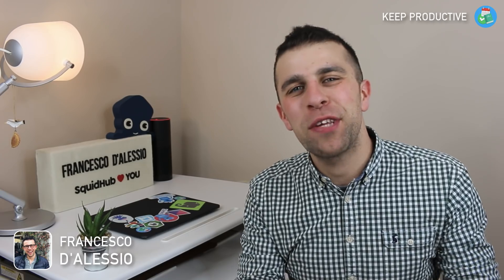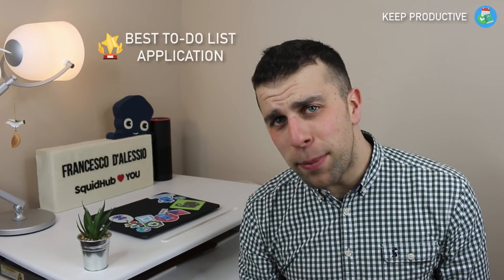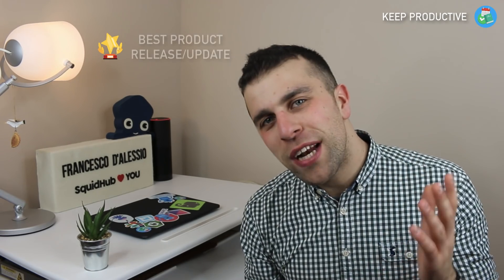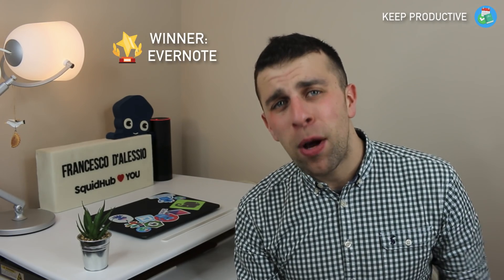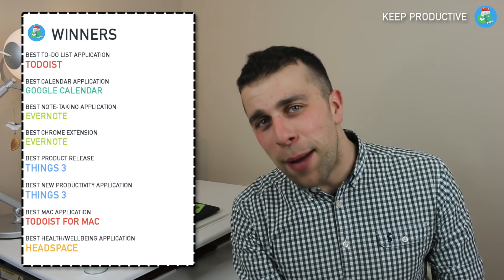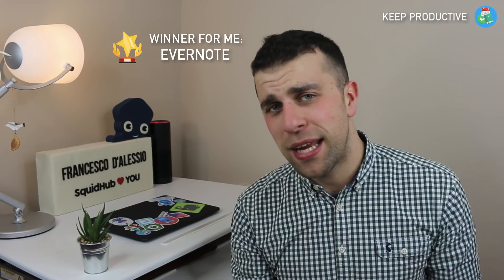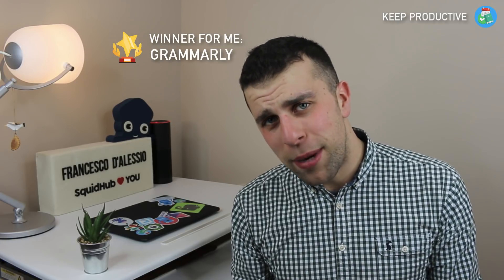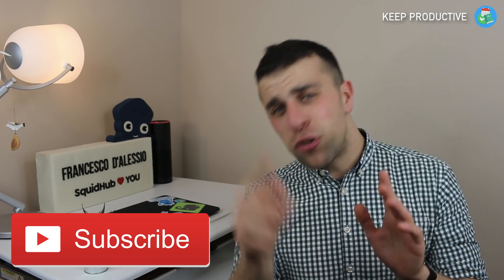THE BEST PRODUCTIVITY APPS OF 2017 🏆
Stop doing busywork! Try Bento Focus Find the best productivity tools with our The winners are here! Who made it to the best productivity apps of 2017! Voted by you!

This year's awards were a collection of 150+ responses. The best productivity apps of 2017 were the following:

- Best Calendar App of 2017: Google Calendar
- Best Note-Taking App of 2017: Evernote
- Best Chrome Web Extension of 2017: Evernote Web Clipper
- Best Product Release/Update of 2017: Things 3
- Best New Productivity App of 2017: Things 3
- Best Mac App of 2017: Todoist for Mac
- Best Health/App of the Year of 2017: Headspace

Well done to Evernote, Things3, and Todoist for double awards!

MY WINNERS
- Best To-Do App of 2017: TickTick
- Best Calendar App of 2017: Calendars 5
- Best Chrome Web Extension of 2017: Grammarly
- Best Mac App of 2017: Notion
- Best Health/App of the Year of 2017: Lifesum

/// MUSIC USED

●Dyalla – Oh My Life
// ABOUT

Keep Productive is a community dedicated to helping you find the best productivity applications and achieving your goals through interviews/advice with experts in the productivity field. You can find out more about Keep Productive over Keep Productive is a community dedicated to helping you find the best productivity applications and achieving your goals through interviews/advice with experts in the productivity field. You can find out more about Keep Productive over Find the perfect productivity tools with Tool Finder
POPULAR TOOLS